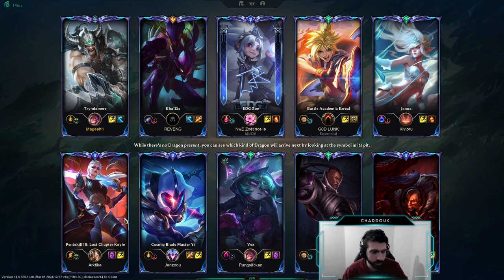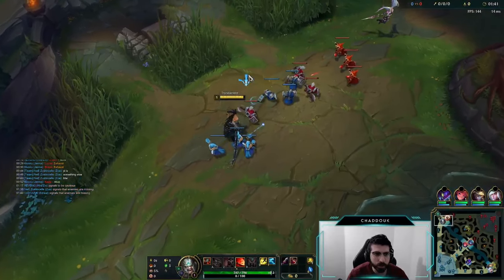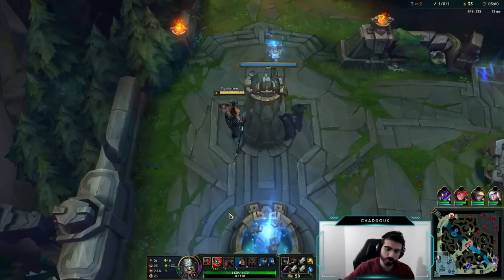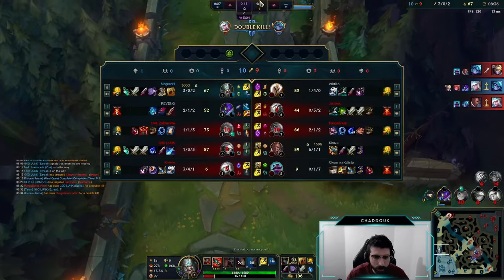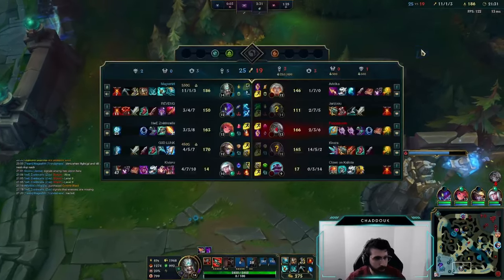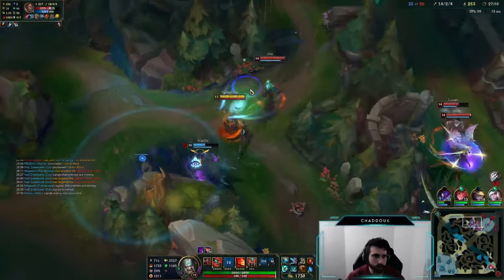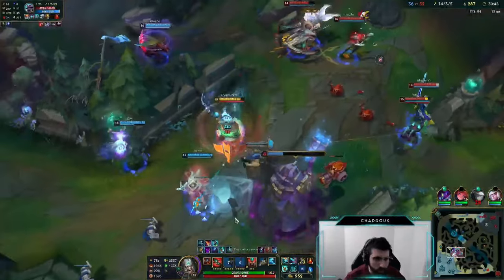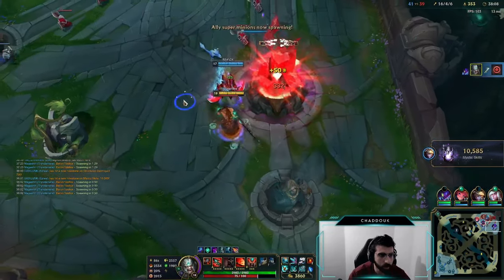EDUCATIONAL UNRANKED TO MASTER ON TRYNDAMERE - LATE GAME MACRO #31 (vs Kayle)